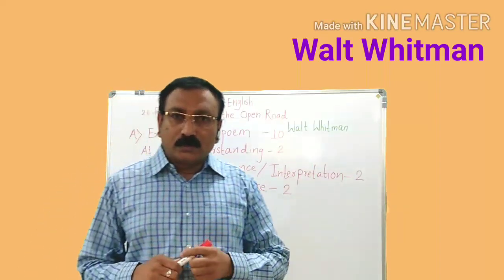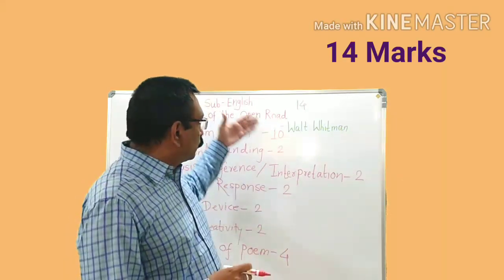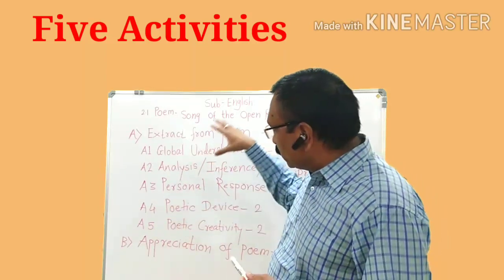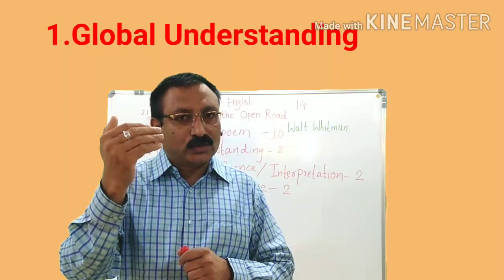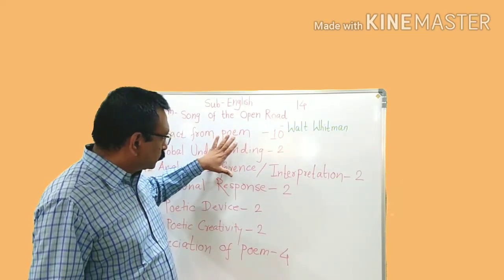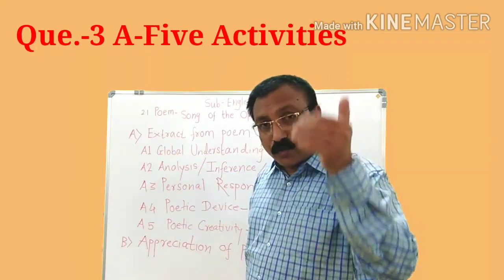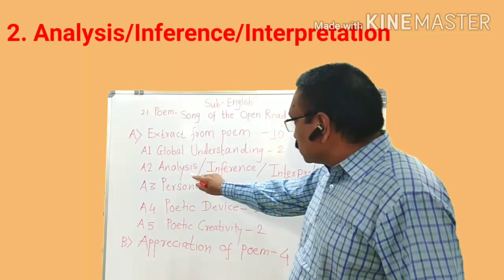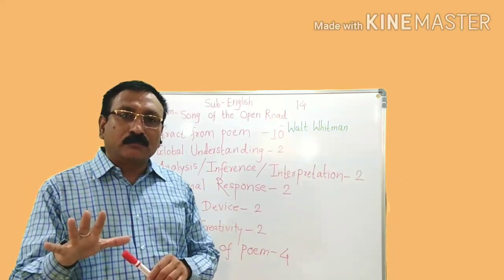English Language Department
Song of the Open Road